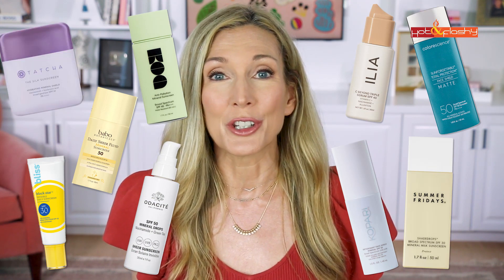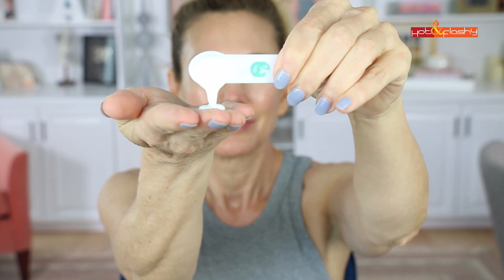Testing 9 Mineral Sunscreens for Face! Greasy? White Cast? Fragrance?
Colorescience Sunforgettable Total Protection Matte SPF 50 (Amazon), (Colorscience)

Babo Botanicals Tinted Daily Sheer Fluid SPF 50 (Amazon), (Babo)

Dr. G Green Mild Up Sun SPF 50+ PA

Australian Gold Botanical Tinted BB Sunscreen SPF 50 in Medium/Tan (Ulta), (Amazon), (Target)

Hourglass Veil Eye Primer (Ulta), (Sephora), (Nordstrom)

Tarte Tartelette In Bloom Palette (Ulta), (Sephora)

Lancome Idole Mascara (Ulta), (Sephora), (Nordstrom)

MAC CreamSheen Lipstick in Modesty (Ulta), (MAC)